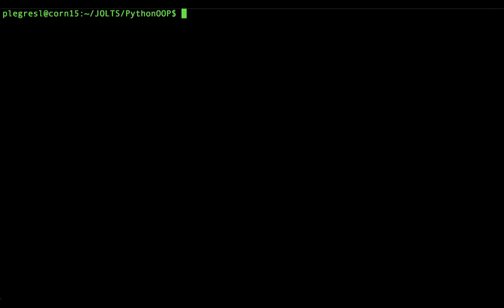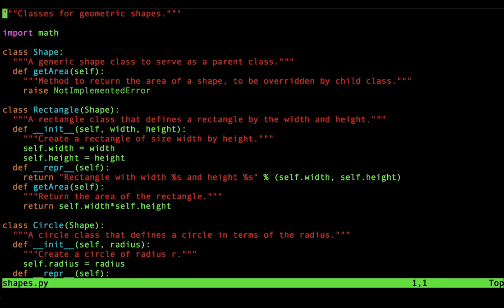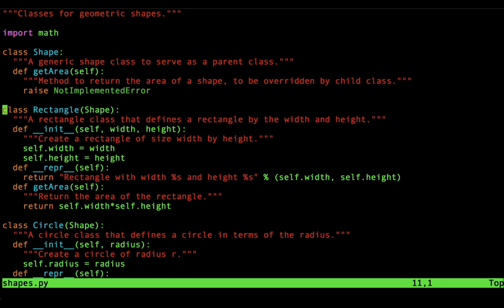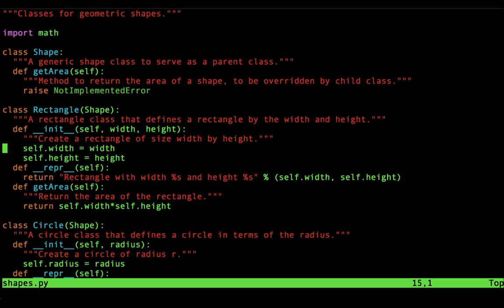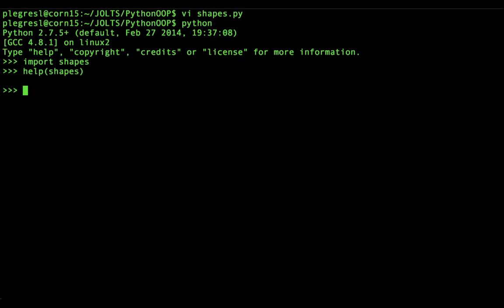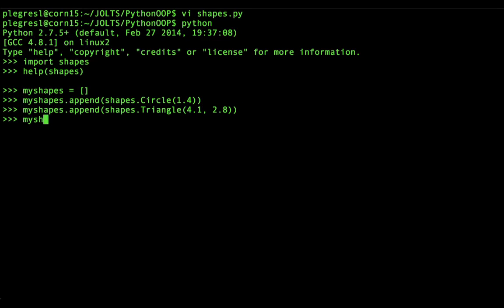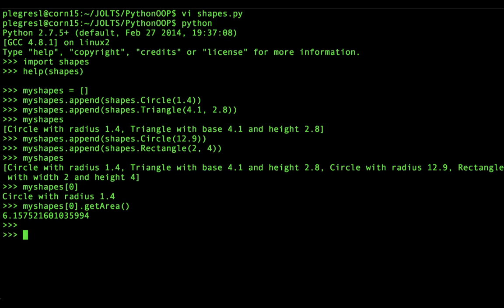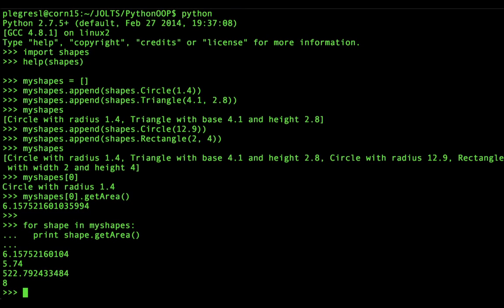Inheritance and Polymorphism